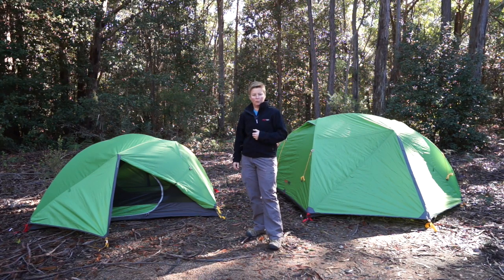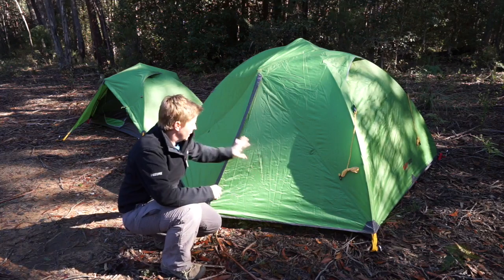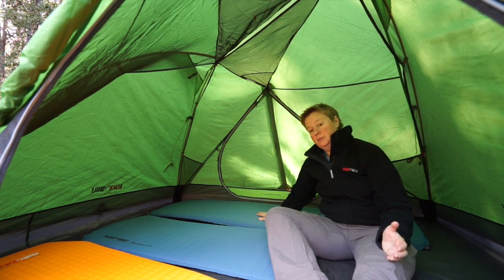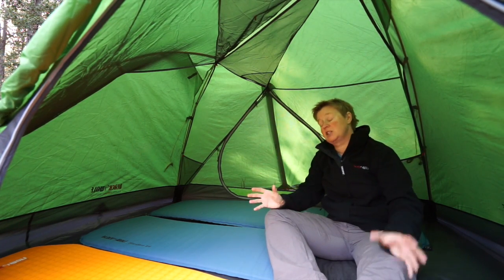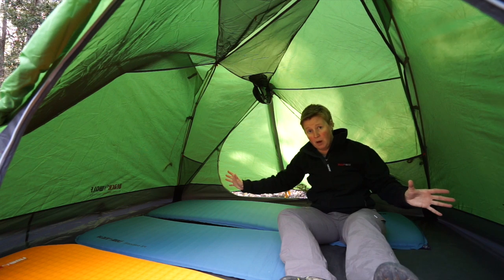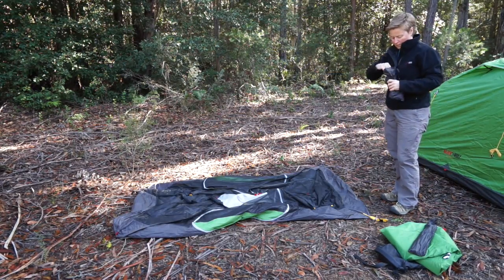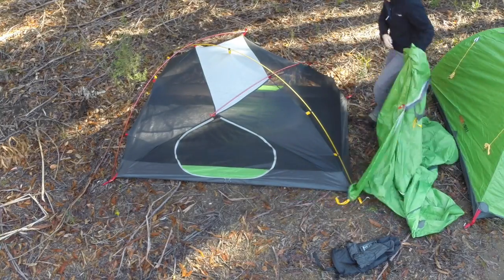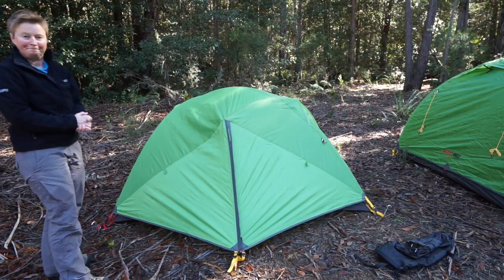BlackWolf Grasshopper Adventure Tent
Lightweight, strong hiking tent with great headroom due to it's clever pole configuration. A full mesh inner and vestibles both sides offer excellent shelter for mild to moderate conditions. Available in 2 and 3 person sizes.